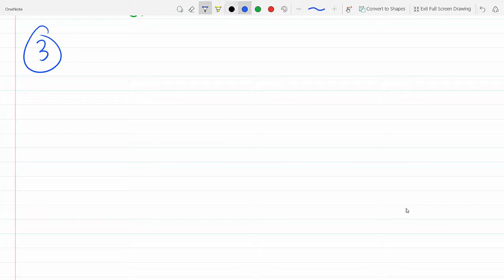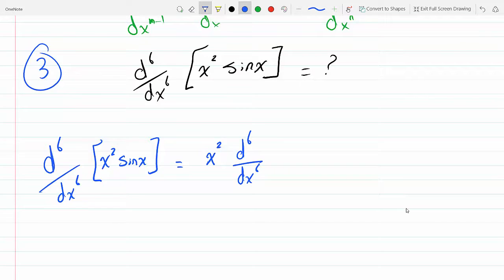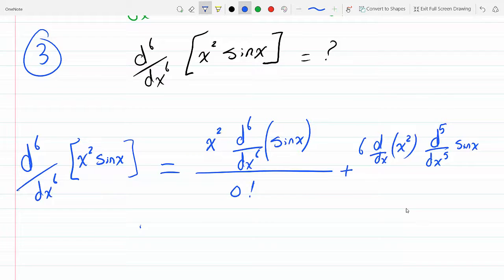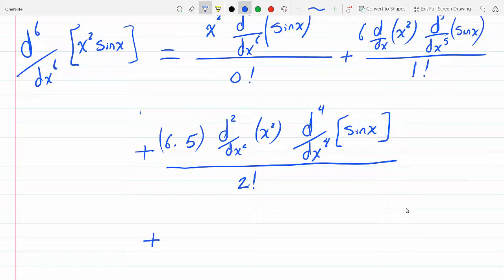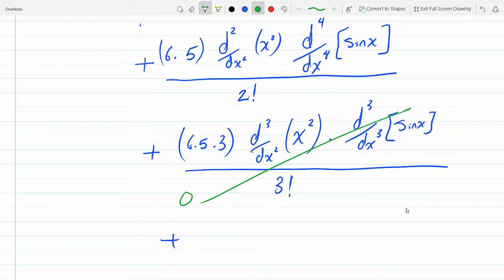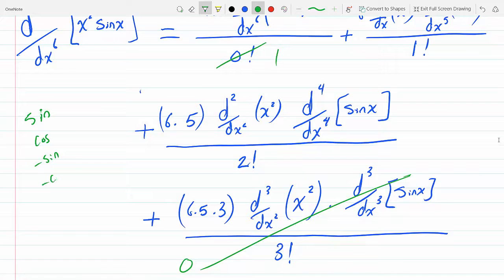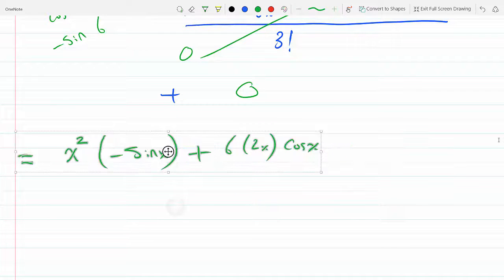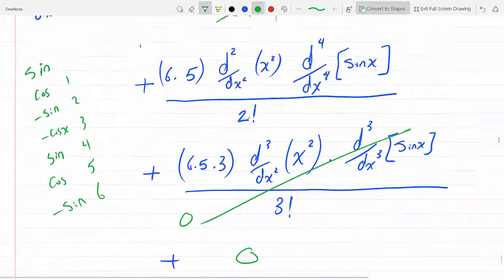Using leibniz rule to find the 6th derivative of a function Problem 12-5-3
Boas 12-5-3
Using leibniz rule to find the 6th derivative of a function